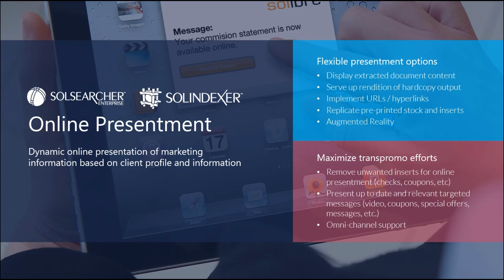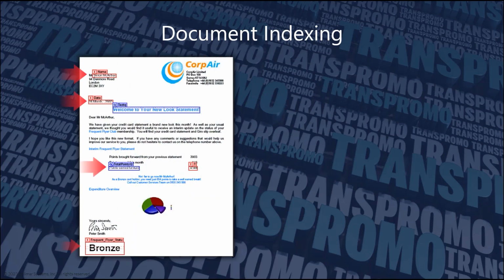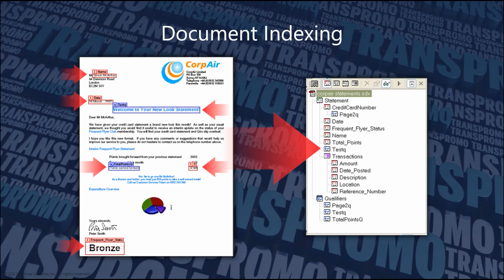Transpromo Part 5: Unlocking the Power of Transpromo: Online Presentation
Welcome to the fifth session on how solutions from Solimar Systems can assist you with your transpromotional initiatives. Our previous sessions focused on transpromo concepts related more to hardcopy output. This session relates to how transpromo can be extended beyond the printed mailpiece with electronic presentment.

Personalized Content and Dynamic Delivery
There are several advantages to presenting output online related to your transpromo campaigns and messages. The campaign can not only be continued but updated dynamically on an ongoing basis, and using formats such as PDF and HTML5 to present the output enables you to make the documents interactive using hyperlinks, video, and Augmented Reality. For example, based on the recipient’s birthday or totals in their statement, various messages can be presented on the fly.

Another advantage of dynamic online delivery is that any hardcopy inserts that may have had coupons that have since expired can be removed or updated with current offers or messages. With online viewing, the information from the output can also be presented in various ways, such as displaying only a summary of a monthly statement.

SOLsearcher and Transpromo Concepts
Next, we’ll examine how our indexing tools and SOLsearcher Enterprise or SSE solutions relate to transpromo concepts for online presentment.
As documents are prepared for online presentment, they are first indexed based on templates that define what content should be extracted. The Indexing Tools provide a GUI-based tool to define these indexes. Once indexed, the information is stored in an SQL database, which can be used to access documents and control the transpromo content for online delivery. Here’s an example of SSE running in the background as an integrated solution for a business-to-consumer application. Based on the user’s login, access to only their statements is granted.  Rather than showing the actual printed rendition of the mailpiece, the user is presented with summary information that you can allow them to export to their accounting software. The information presented is what has been indexed and is now stored in SQL.

When subsequent statements are viewed, different advertisements or multimedia can be presented within the document based on business or marketing logic pre-determined for that user’s metrics.

Multimedia and Transpromo
Multimedia used in this way can transform an ordinary statement into something clients look forward to seeing monthly, especially when companies develop clever and humorous advertisements or offers.
Companies can also use web tracking products to log when links are activated. This helps determine the success of marketing efforts and can be used to charge back the advertising companies being promoted.

One of the latest trends that support e-delivery is to add augmented reality or AR experiences to output. This can enhance customer experience and provide a path to digital experiences, starting with the documents you are now producing. Consumable on small screens, variable AR and video bring your content to life, giving your customers access to the critical information they need in an easily digestible and engaging format.
Each AR message can be personalized to the end user.  Here are some examples of AR experiences using videos and the airspace above the page.

The concepts discussed are part of Solimar’s suite of solutions, which provide print file conversions, connectivity, document reengineering, online presentment, and archiving. These solutions work individually but are typically combined to provide an overall production print workflow solution.